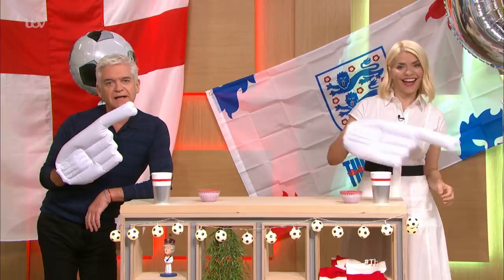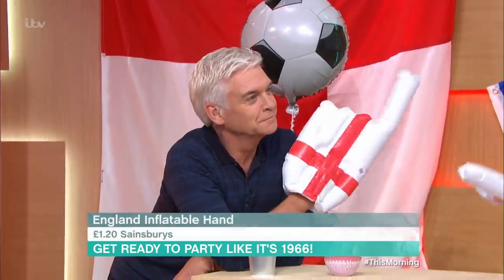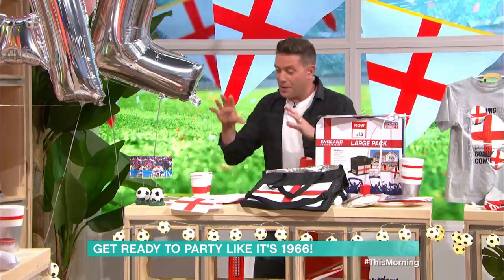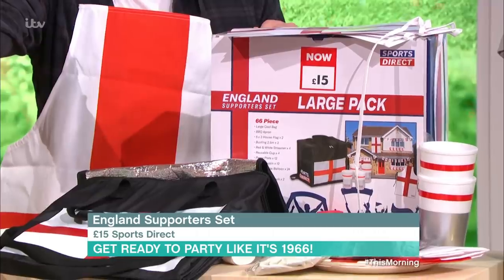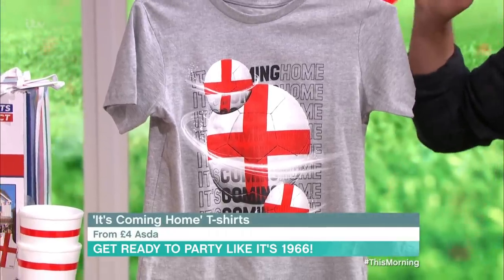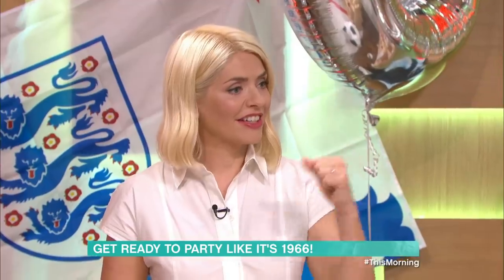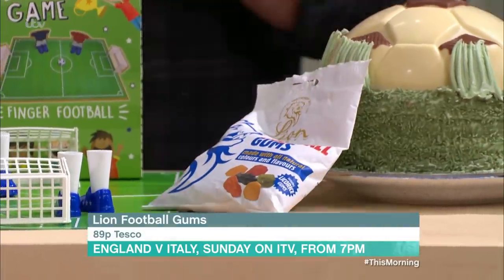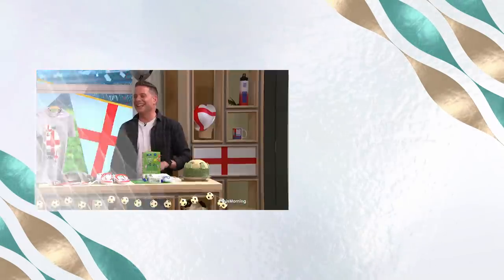The Best England Decorations For The Ultimate Euro 2020 Final Party | This Morning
Sunday’s match will certainly be a game we’ll never forget. So in honour of the big event, we’re helping you host the ultimate football party. From bean bags to bunting, Steve Wilson will be taking us through all the decorations you need to impress your guests. But be quick - because it’s bound to sell out before you know it!